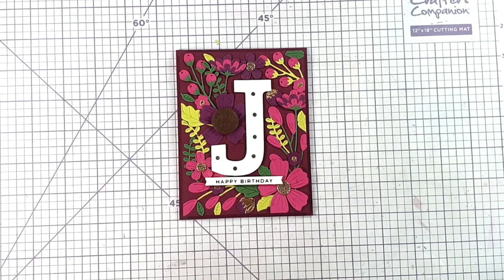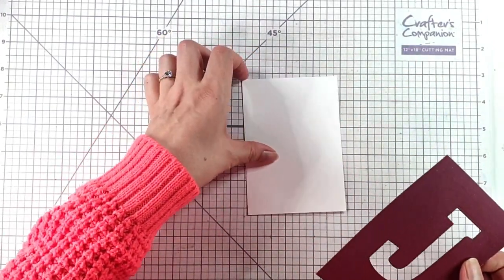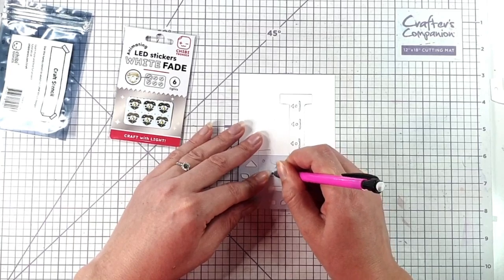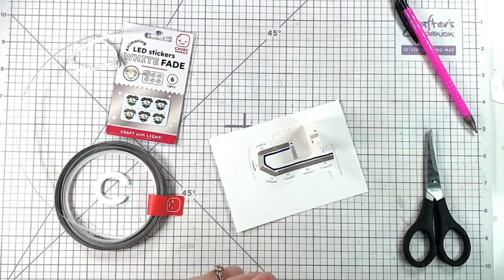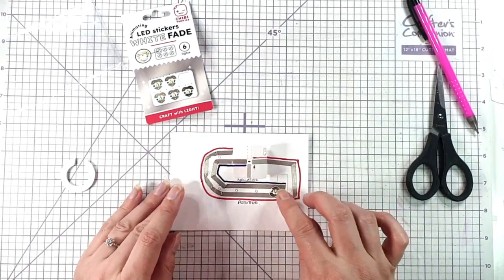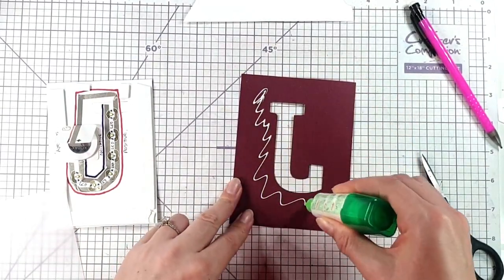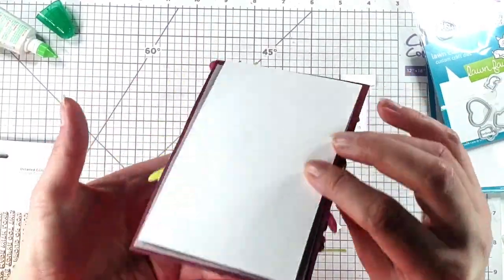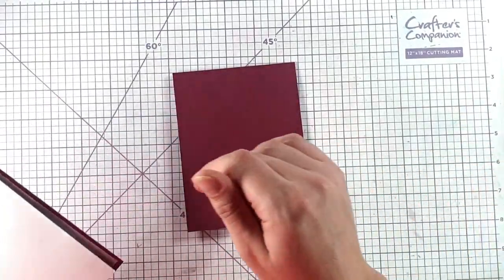Interactive Floral Monogram Light Up Card with Chibitronics LEDs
Join me to create this fun light-up monogram card, completely personalised for your loved ones! I've used dies from Spellbinders and Altenew and the white fade lights from Chibitronics (linked below).

--- Supply List ---

• BE BOLD BLOOMS ETCHED DIES...

• Mega Alphabet J...

• Animating White Fade LED Stickers 6 pack...

• Chibitronics + We R Makers Foam Adhesive and Battery Holders Pack...